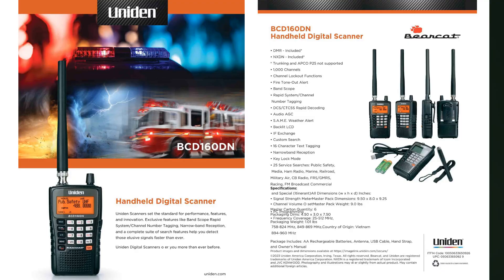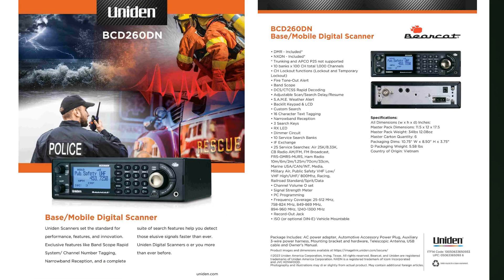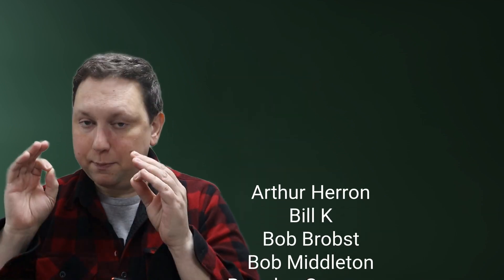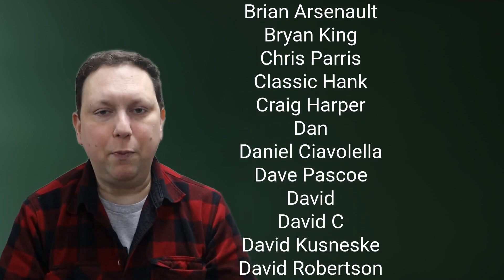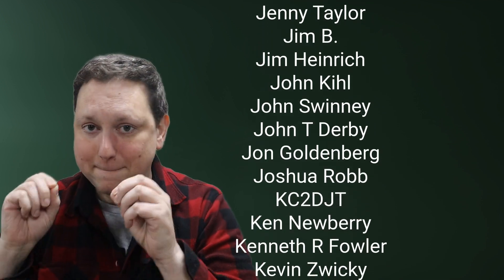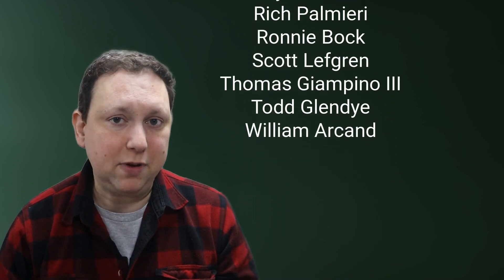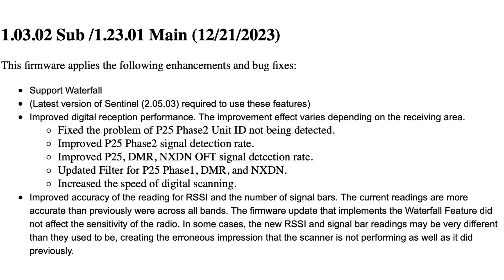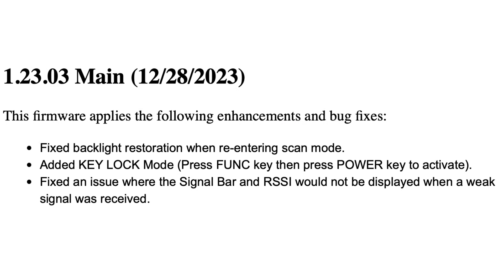Recent Scanner Radio Updates from Uniden - podcast episode 316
Uniden has surprised the Scanner Radio world with several recent updates.

In July 2023, Uniden announced they will be releasing two new scanners, the BCD160DN and the BCD260DN.

These two new scanners will be conventional only, Analog, DMR, and NXDN capable.  These scanners will not be capable of P25 or any Trunking.

At the end of 2023, Uniden released a new version of Sentinel, firmware upgrades for the SDS scanner line, and a brand new waterfall feature, which is a paid enhancement to the SDS line.

Squelchy opened his own store selling Scanner School merchandise!

Show your love for the Scanner Radio Hobby and Scanner School.
Pick up a hat, shirt, bag, or mug and help support Scanner School.

🎙 Join our new Scanner Radio Community

⚠️ I want to answer your questions

We are live once a month on YouTube to answer your questions.

All session notes with links to the items we talked about can be found on our

📓 Chapters
00:00 Intro
00:23 BCD160DN & BCD260DN
05:19 Patreon Thanks
05:50 SDS100 & SDS200 Updates
07:56 SDS Waterfall